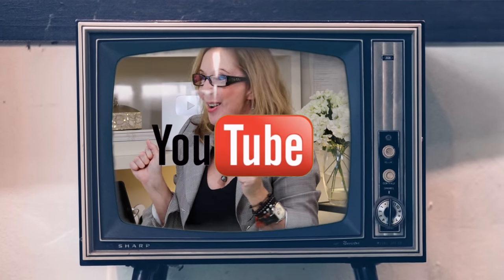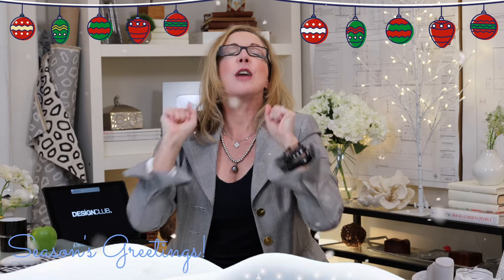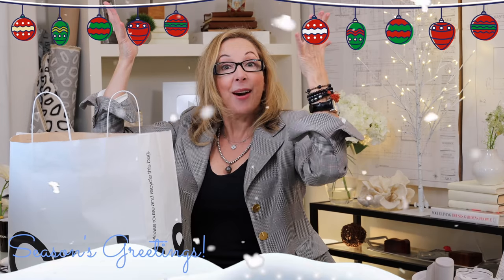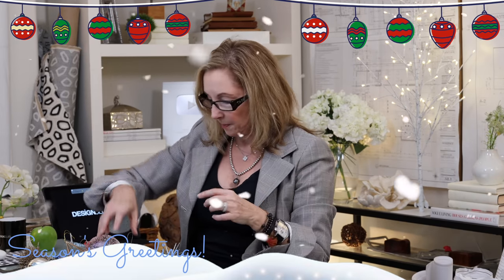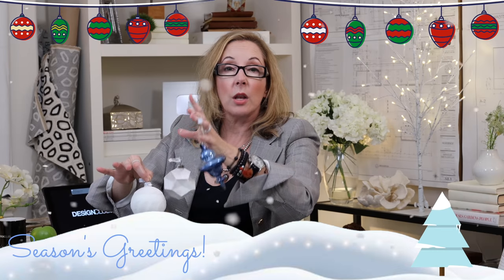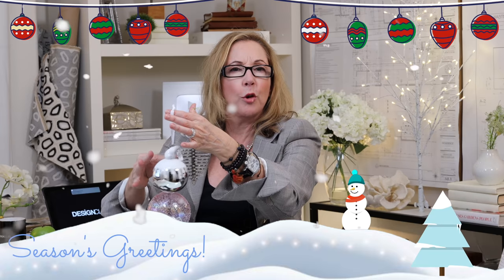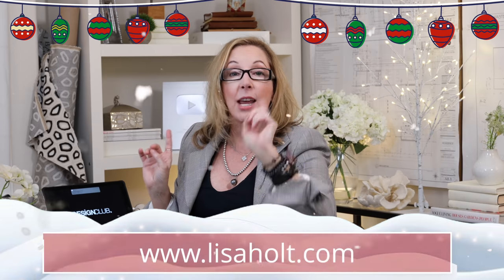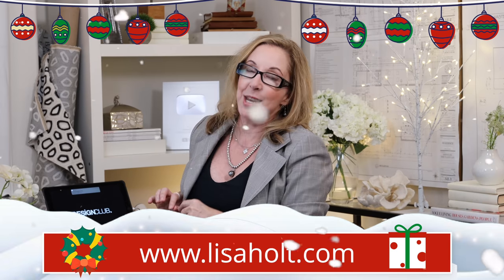HOLIDAY DECOR GIVEAWAY 2020! | Lisa's Favorite Things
Today I'm giving back to you guys some of my favorite holiday things! This video is a super SPECIAL series that I'm running every week from now until Black Friday! On Black Friday I'll be revealing the winners of my holiday giveback yearly tradition! This is a way for me to thank you all for your support over the year!

The top interior design styles I cover are Traditional, Transitional, and Contemporary, with hints of Coastal, Mid-century Modern, Scandinavian, and Glam. Decorate all your key spaces with me including your front entry, mantle, centerpiece, tabletop, staircase, and of course your CHRISTMAS TREE! 🎄

⭐️ Become a founding member of my DesignClub and be the first to know when it launches!

Pine Cone